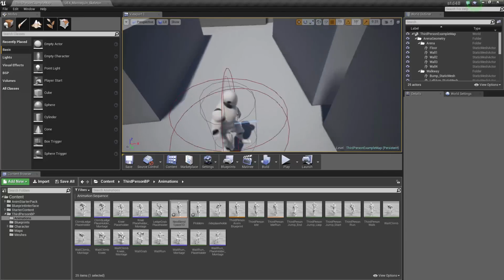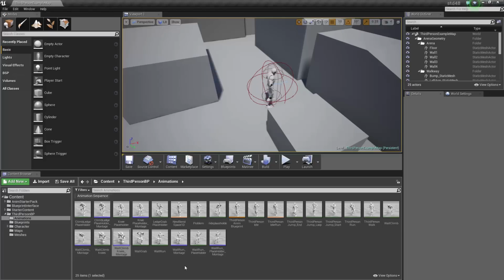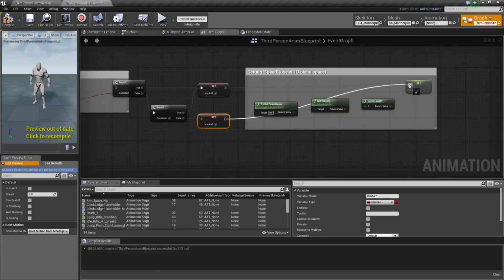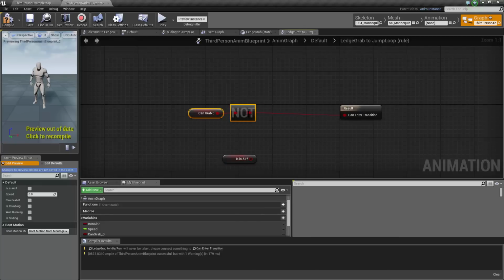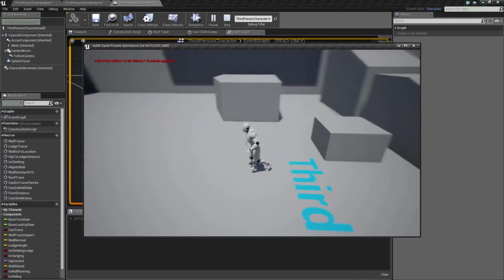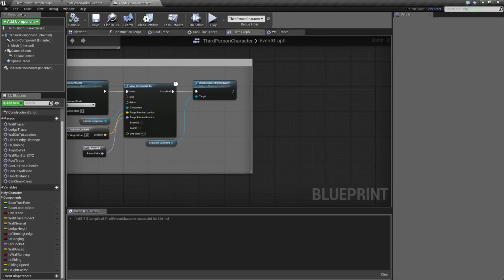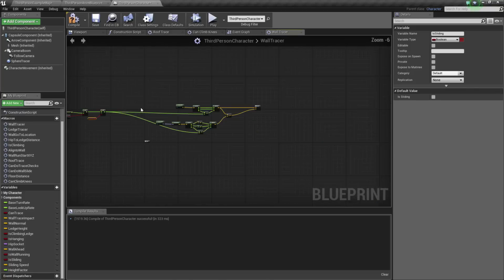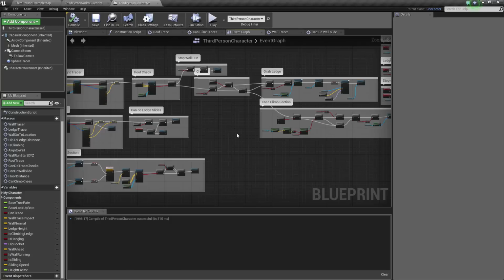UE4 Ledge Climbing Tutorial Part 5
This is the final video on the ledge climbing system.
Domain lost. No project files until resolved

Hopefully you found this useful and can use it to implement your own customized system.